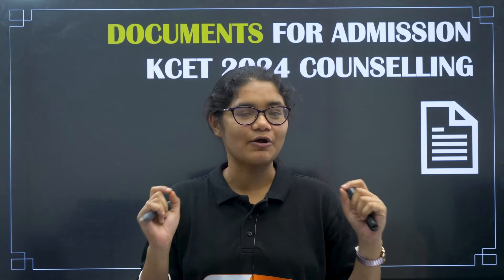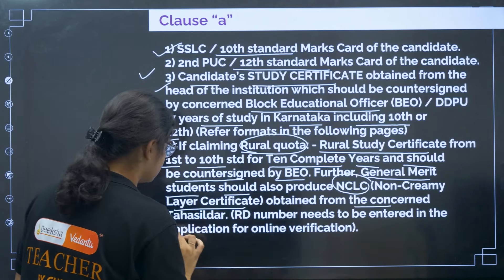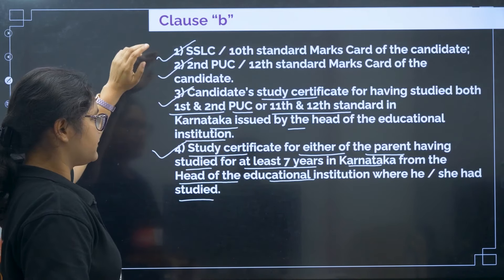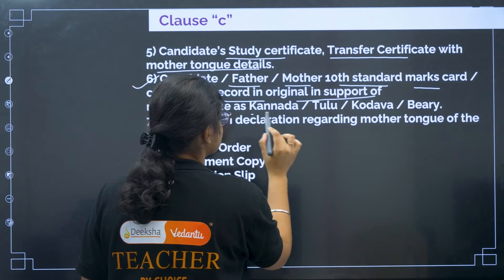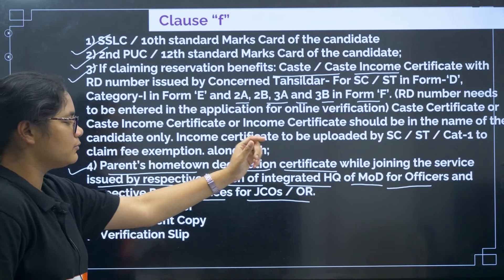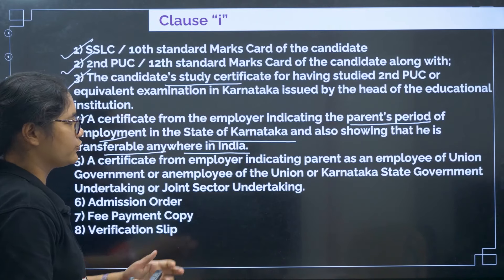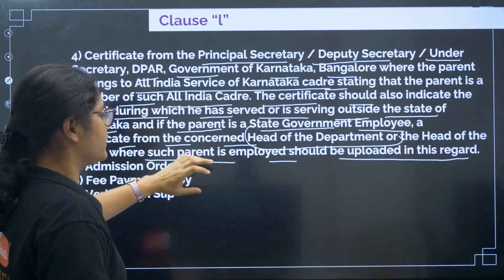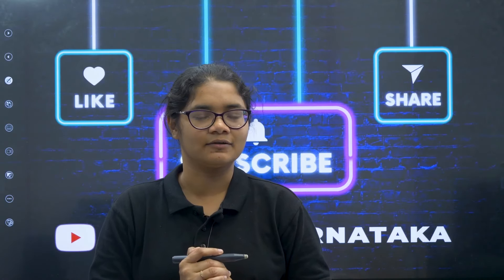Documents Required for Admission After KCET 2024 Counselling | Round 1 Admission Documents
🎓 Attention KCET 2024 Counselling Aspirants! The Round 1 results are out, and it's time to finalize your college choice and prepare for admission. In this video, Aishwarya Ma'am provides a comprehensive guide on the essential documents required for KCET 2024 counselling admissions. Ensure you have everything ready to secure your seat without any hassle.